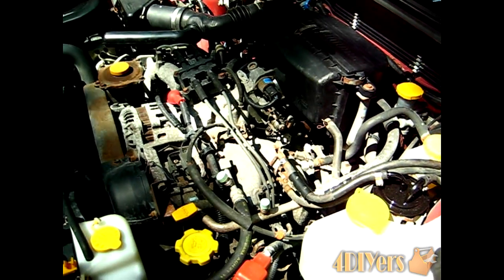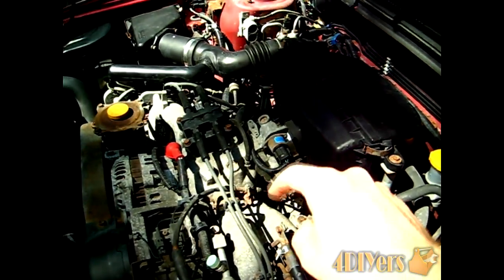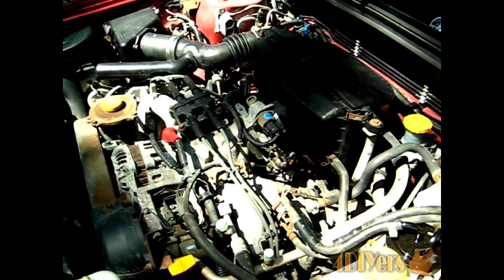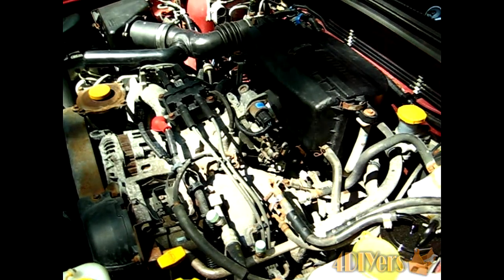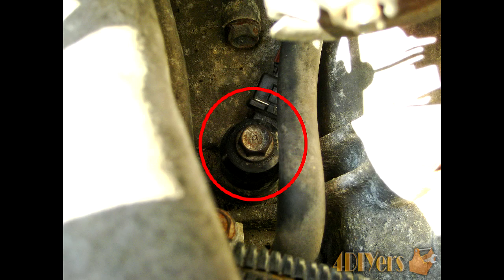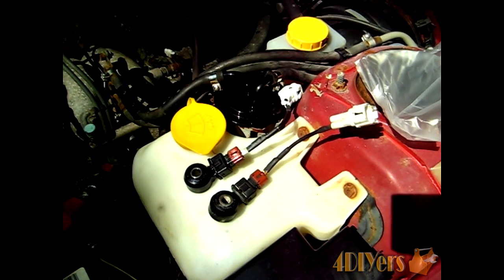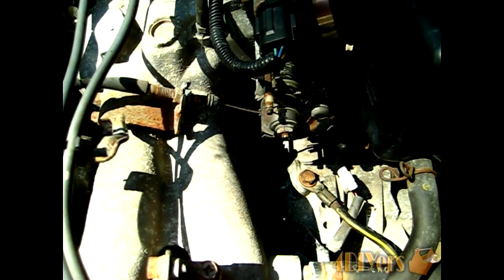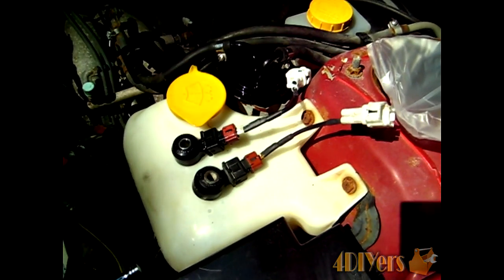DIY: Subaru Knock Sensor Replacement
Video tutorial on how to replace the knock sensor on a Subaru. A faulty knock sensor will typically cause poor fuel mileage, decrease in power, flat spots in the throttle, throttle hesitation, and hard starting. This particular video was done on a 1999 Subaru Forester with a 2.5L 4 cylinder.

Tools/Supplies Needed:
-multimeter
-12mm 3/8" driver socket
-3/8" drive 3" and 6" extension
-3/8" ratchet
-torque wrench

Procedure:
-the knock sensor is located under the throttle body on the driver's side of the vehicle on top of the engine block
-disconnect the wiring harness going to the knock sensor by depressing the tab on the plug and pulling straight out
-using a 12mm socket, along with a 3" and 6" extension, you can access the bolt easily and remove it
-once the bolt is removed, now the knock sensor itself can be removed
-clean the surface of where the sensor is bolted to, to ensure it has a good ground
-install the new sensor making sure it is at a 60 degree angle in accordance with the rear of the engine
-reinstall the bold and tighten it to 24nm or 17.4ft lbs
-reinstall the wiring harness ensuring it isn't rubbing on anything
-clear engine code either by disconnecting the battery or using an OBD2 code reader
-start the engine to ensure it is operating correctly